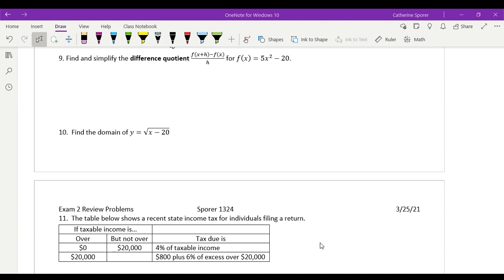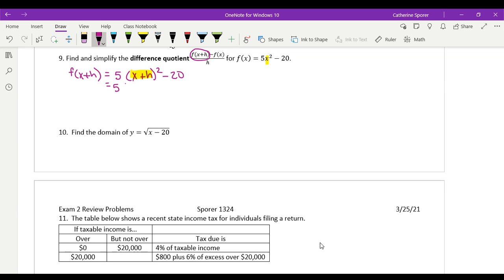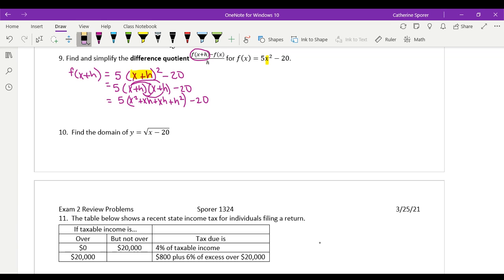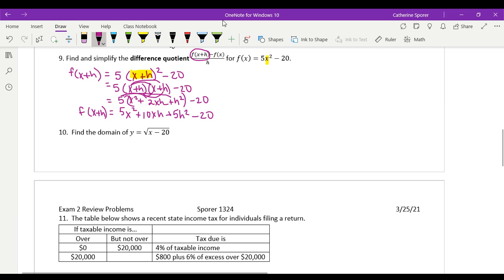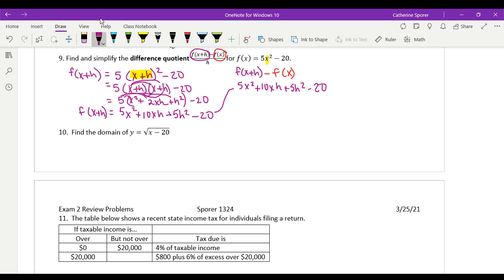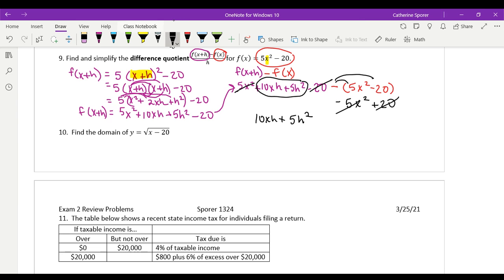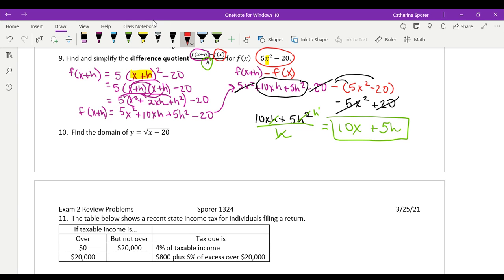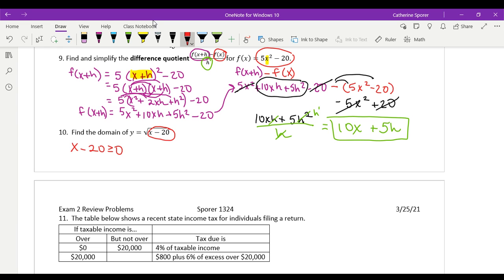Exam2 Review 9, 10